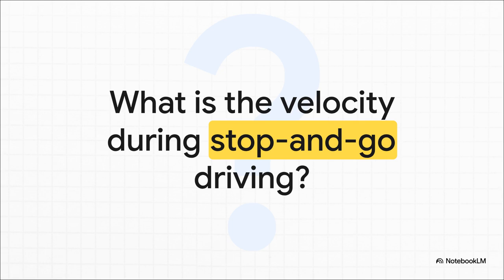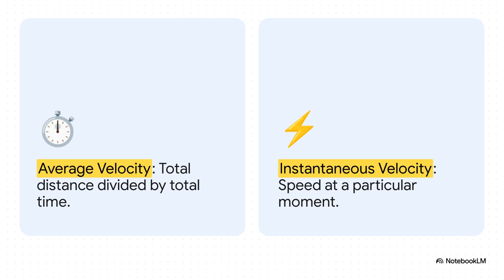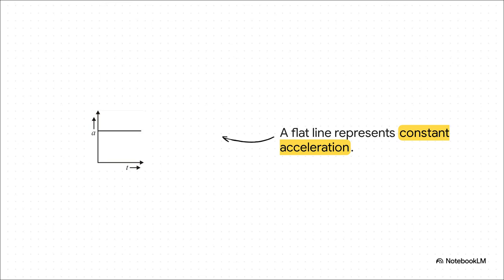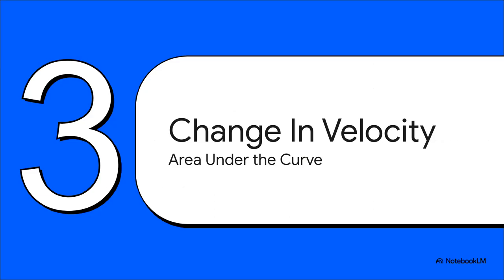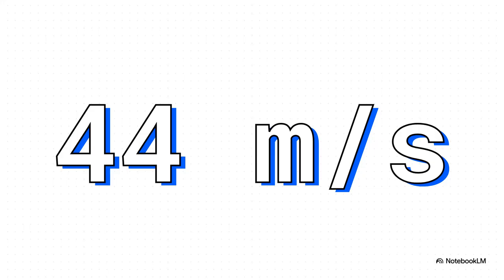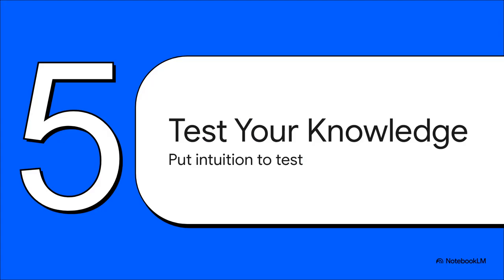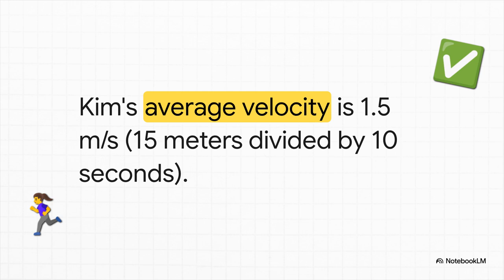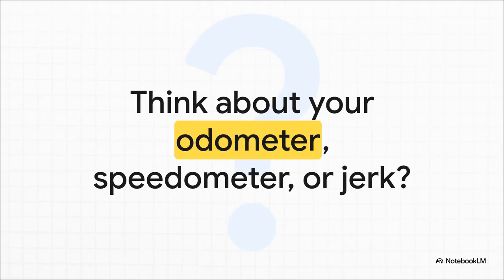Class 11 Physics Chapter 2 | Motion in a Straight Line ⚡ Rapid Revision in Hindi | CBSE 2026 I JEE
🚀 Class 11 Physics Chapter 2 – Motion in a Straight Line | Rapid Revision

Is video mein hum Motion in a Straight Line chapter ko exam-oriented tareeke se revise karenge. Ye revision CBSE Class 11, NEET aur JEE aspirants ke liye perfect hai.

✅ Topics Covered:

Distance & Displacement
Speed & Velocity
Average Speed & Average Velocity
Acceleration
Equations of Motion
Velocity-Time & Position-Time Graphs
Free Fall (Basics)
Important Numericals
Most Expected Questions
NCERT Revision